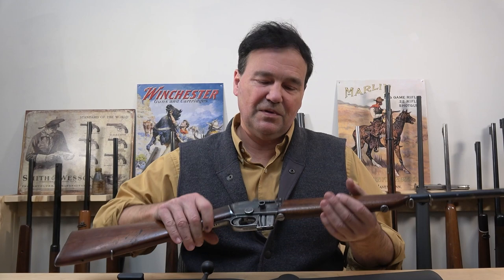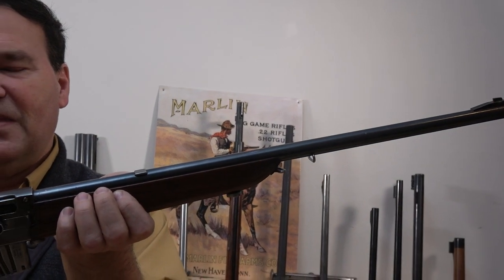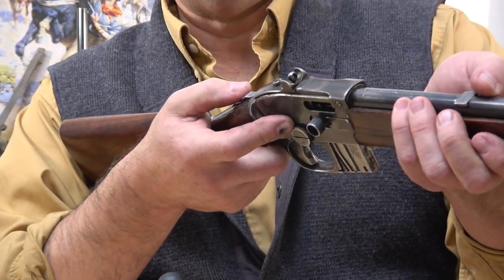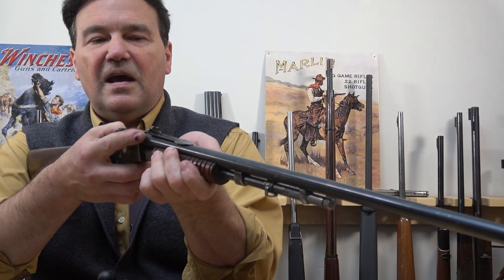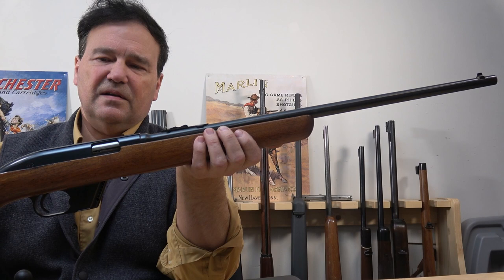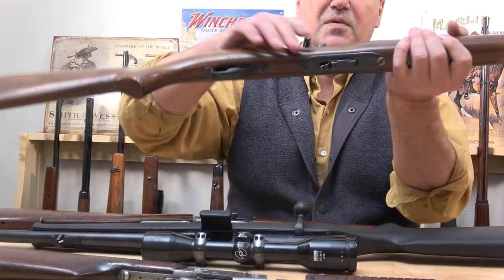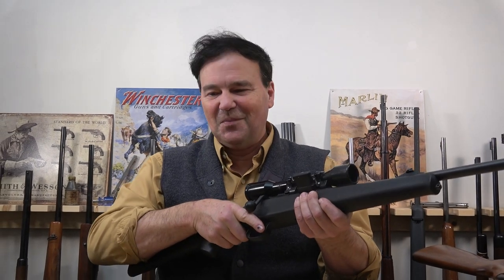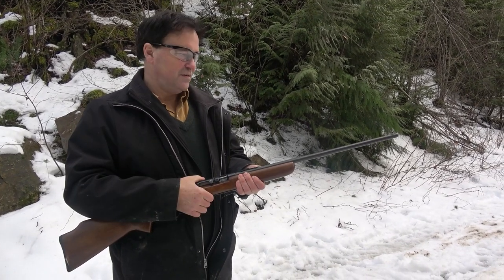Interesting .22 Rifles: Can YOU Solve the Mystery?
I will be testing .22s in this video so make sure you watch until the end! We will also spend some time in the studio discussing the Savage 1912, the Stevens Visible Loader, and the R93 .22 straight pull. The Savage 1912 and the Stevens Visible Loader may not be quite what they seem and I'm hoping you can help solve the mystery! The R93 is spectacular, and the Winchester Model 77 and Savage 7H make guest appearances. This is a jam-packed video that I hope you find enjoyable and informative. Thanks for being here! Enjoy more USOG content by clicking below: